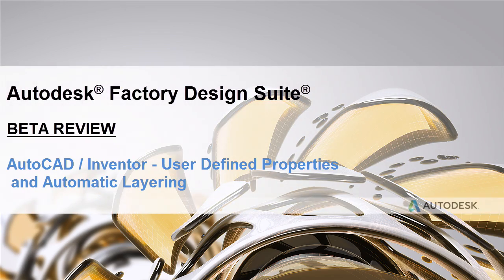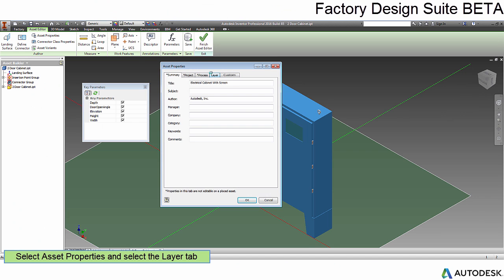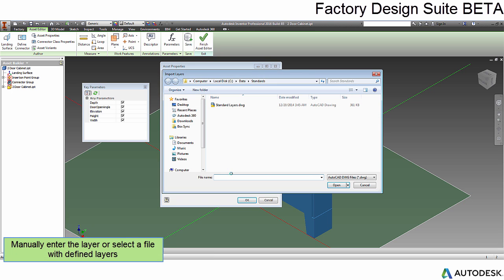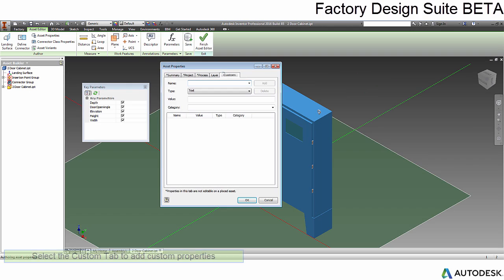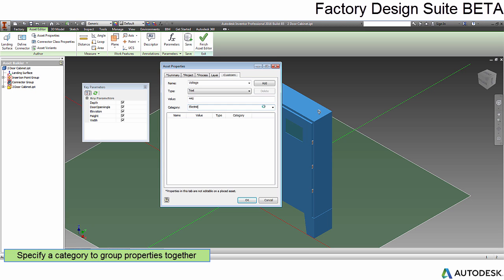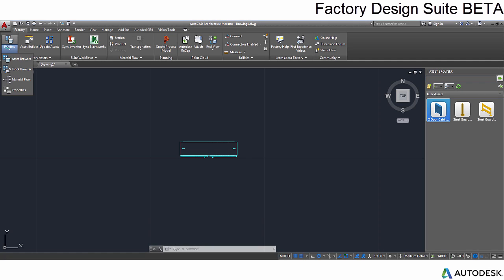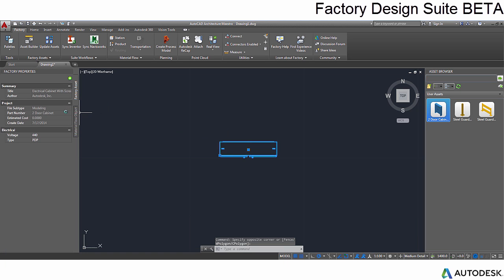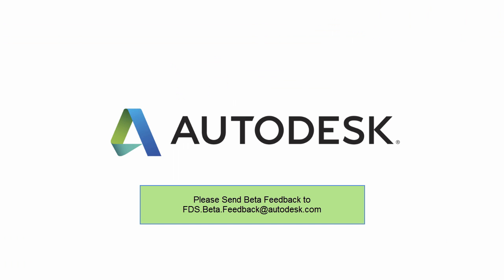Asset Properties – User Defined and Automatic Layering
Create custom asset properties and predefine an asset’s placement layer.